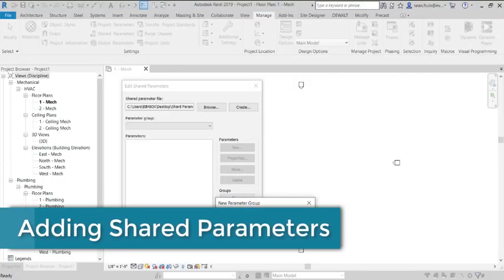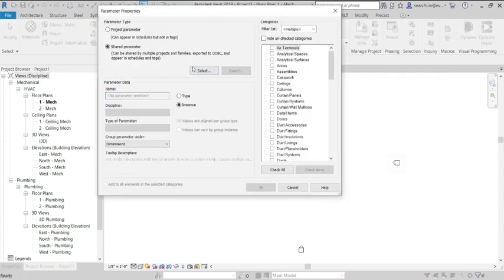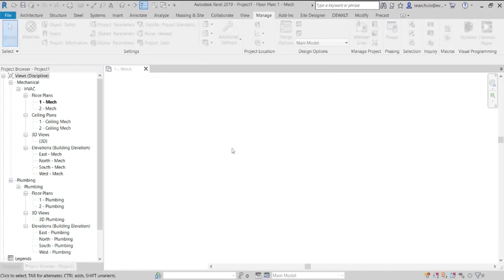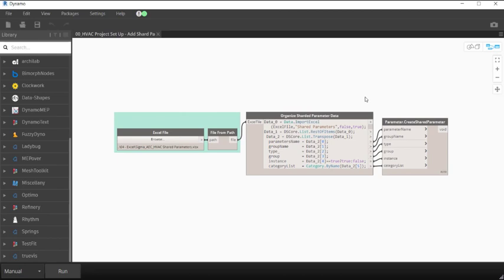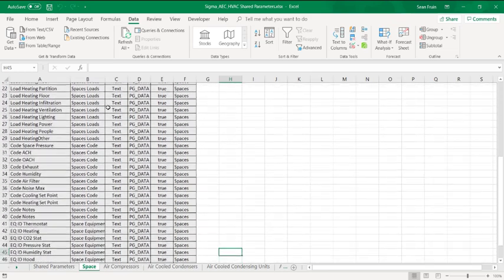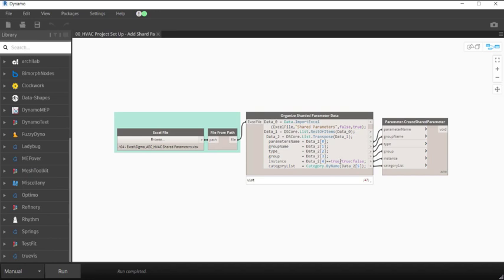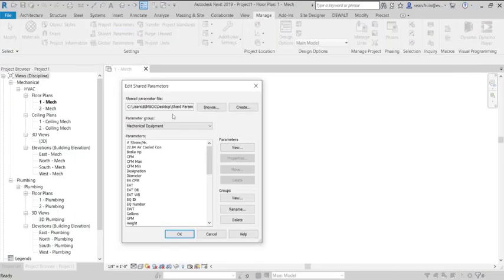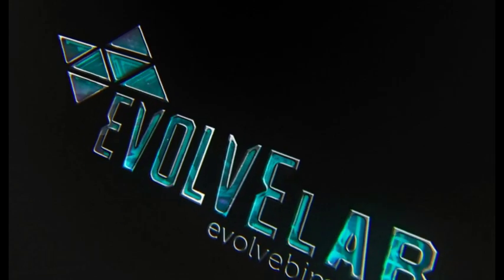Dynamo Shared Parameters and Project Parameters - Way Faster Wednesday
It's not a secret - Adding Shared Parameters and Project Parameters is not a fun task. Using Dynamo, you can bulk add shared parameters and project parameters from an Excel file saving tons of time! Sean Fruin walks you through it here!

Want more free training videos?